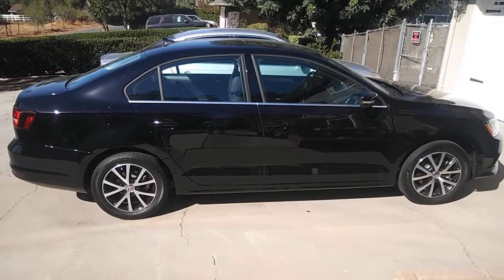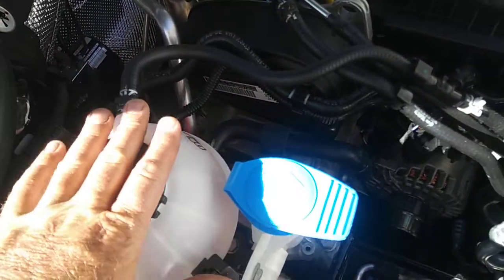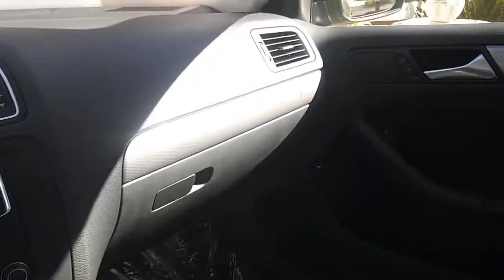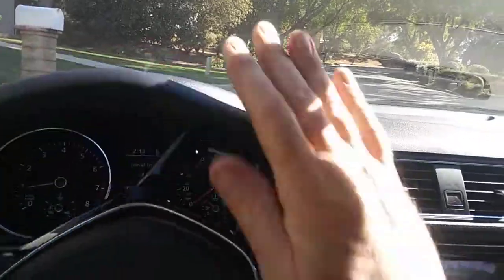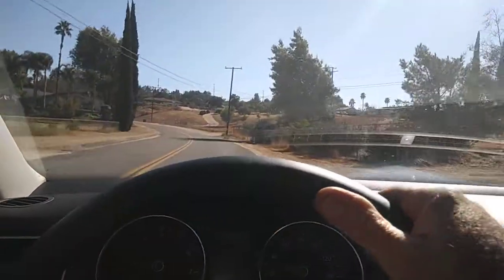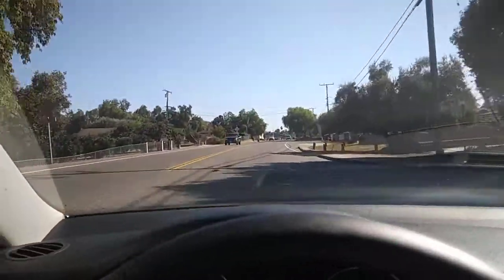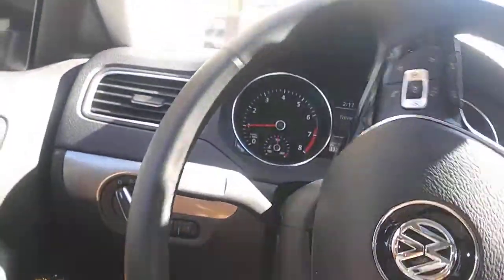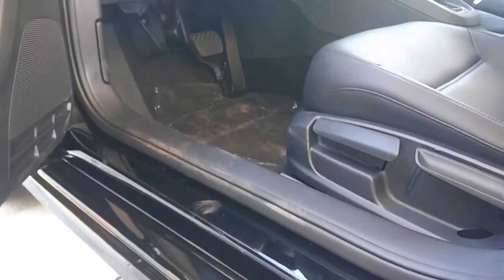2017 Volkswagen Jetta 1.4 L review compared to Hyundai Honda